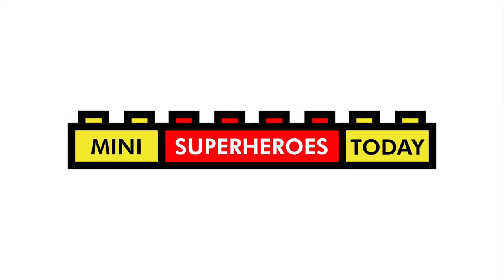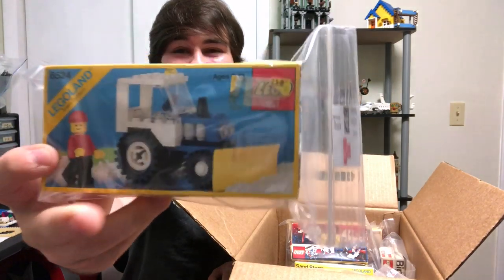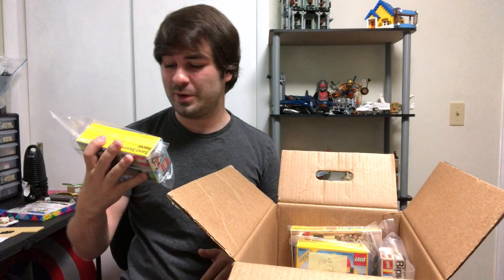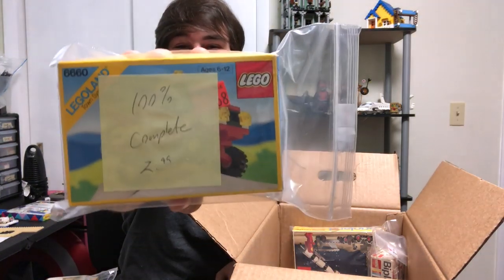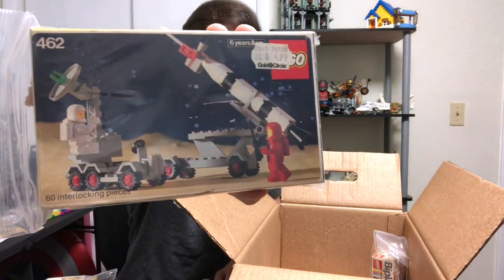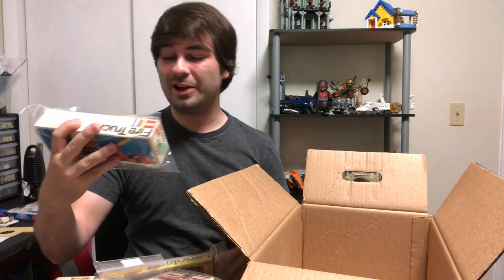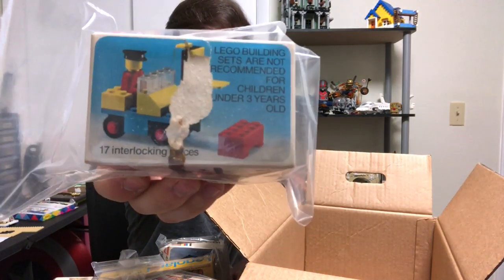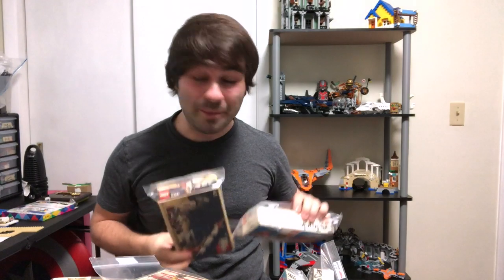UNBELIVEBALE $35 Vintage LEGO Haul! - Police, Space, and MORE!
Guys, this haul is INSANE! I picked up some BOXED Vintage LEGO sets for just $35 with tax, and I still can't believe my eyes... I LOVE vintage LEGO stuff, especially when it comes with the neat old boxes. The old box art is so nostalgic for me, and having that is just as important as having the set itself (to me, at least.)